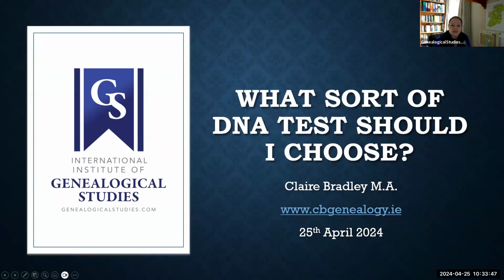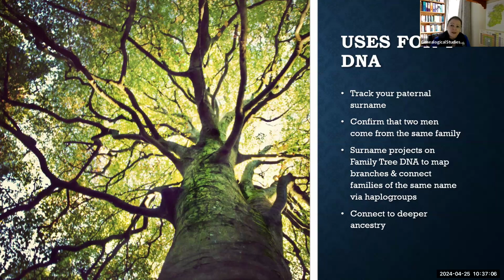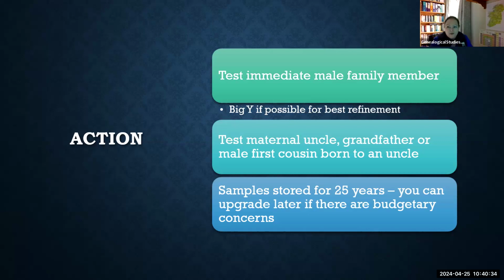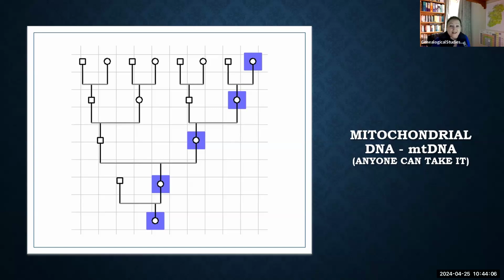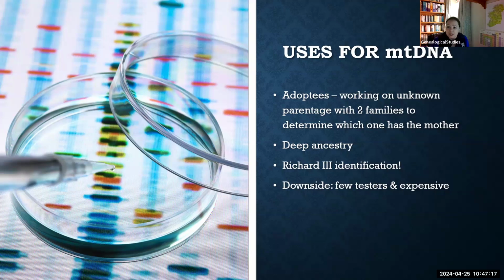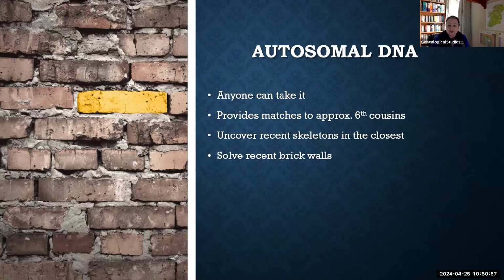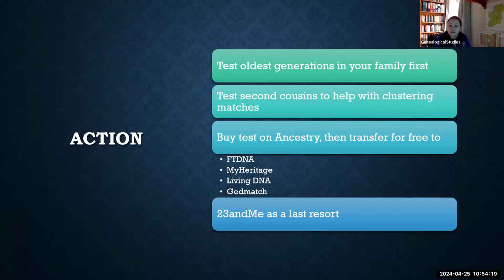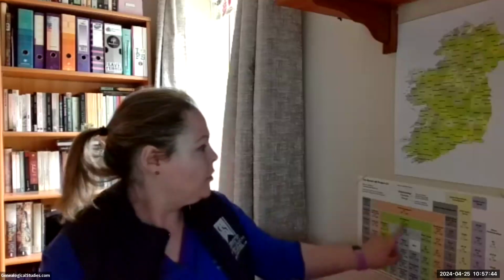"What type of DNA test should you use for which type of genealogical query?"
Claire Bradley, Director of Irish Studies, leads this DNA class on the question often asked, what type of DNA test should you use for which genealogy queries? Presented by the International Institute of Genealogical Studies found